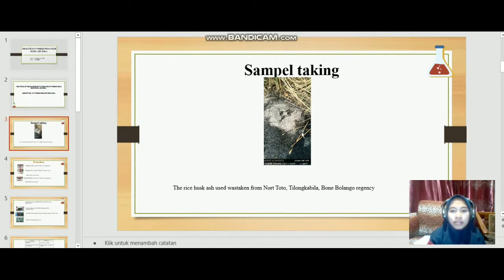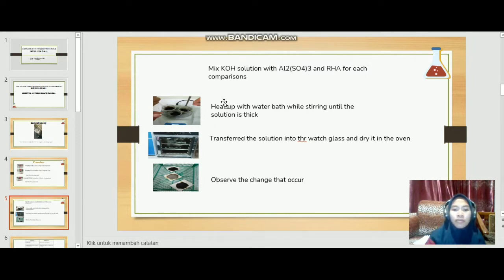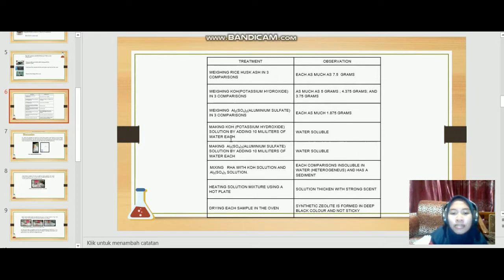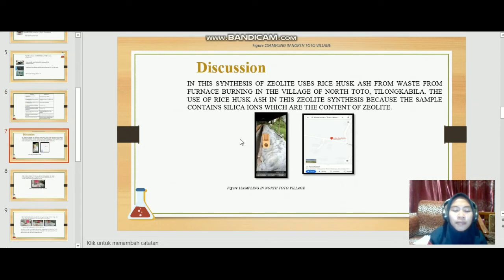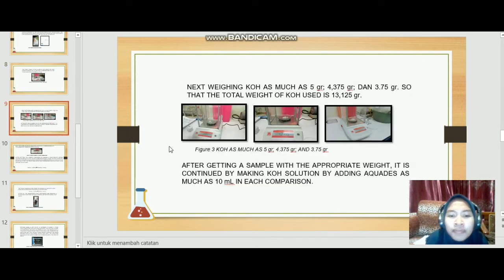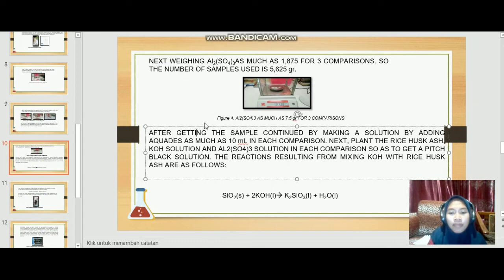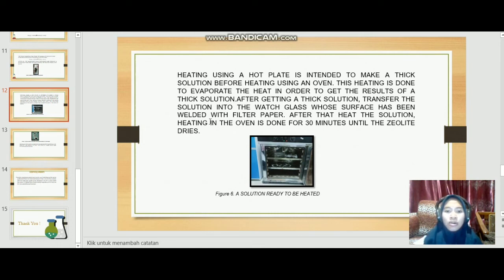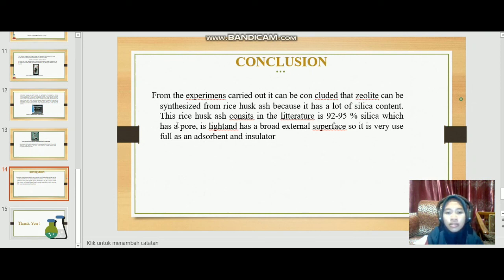Zeolite Synthesis From Rice Husk Ask (RHA)